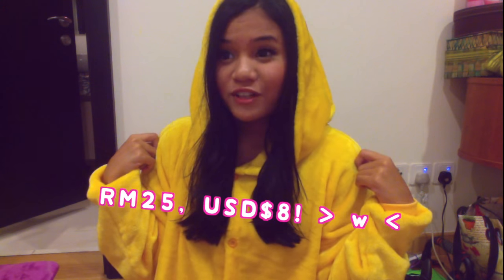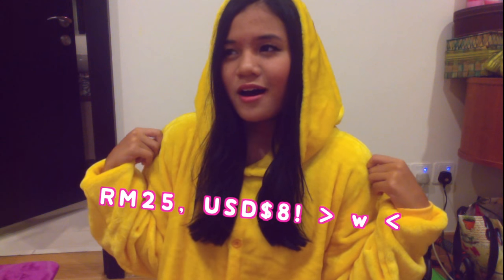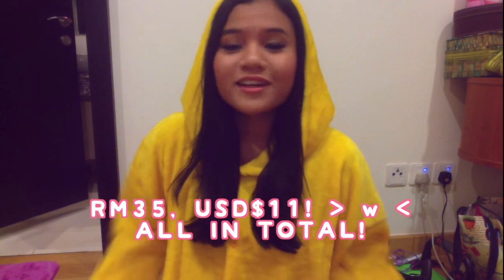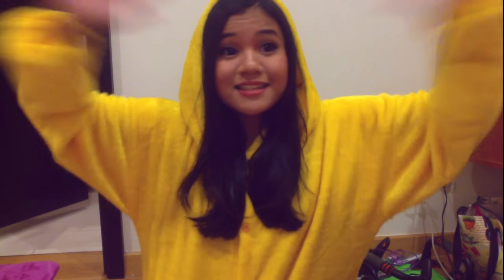Pikachu Kigurumi Review! ϟ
Hello there again! Just a quick review video on this Pikachu Kigurumi I got from Taobao! Super comfy and Kawaii!

PLEASE WATCH in 720HD & OPEN FOR MORE INFO! TQ. :)

UPDATE: 3/08/2015, BG song removed due to copyright.

Hi again everyone! Thought I just upload another video to put on my channel! I've got another announcement to make here that I've recently started my Internship today! So I might not be able to upload another video for a week or so. Got some work to do! Take care! ^ w ^

LIKE.FAV.SUB.COMMENT (:

Anyways I hope you liked the video & I appreciate HONEST feedback :D So it can help me improve & be better at making videos in the future. (:

CERTAIN AUDIO & FOOTAGE DOES NOT BELONG TO ME. I DO NOT CLAIM ANY COPYRIGHT.